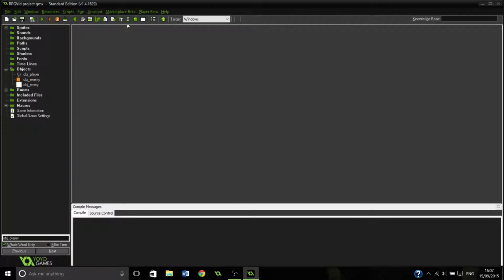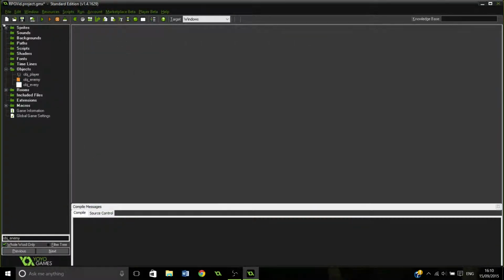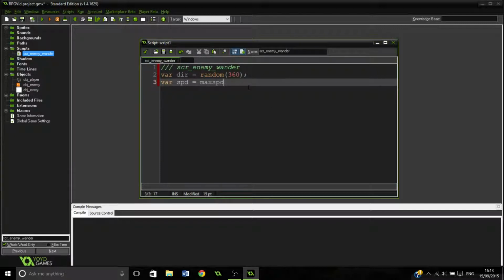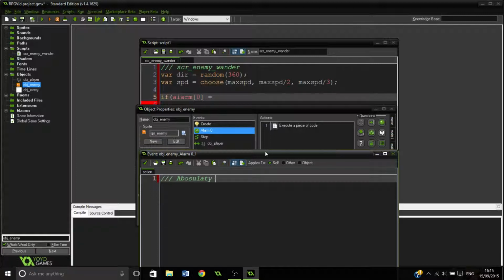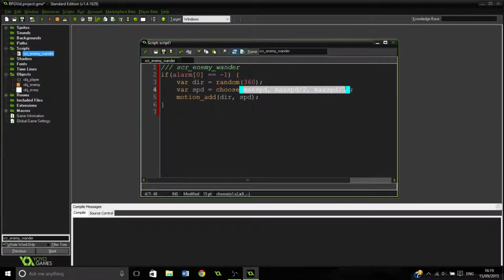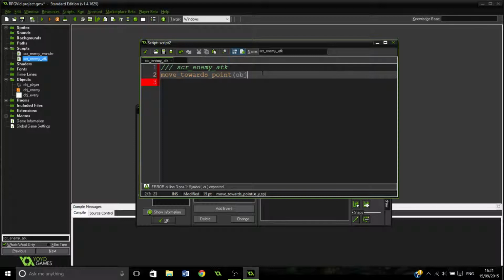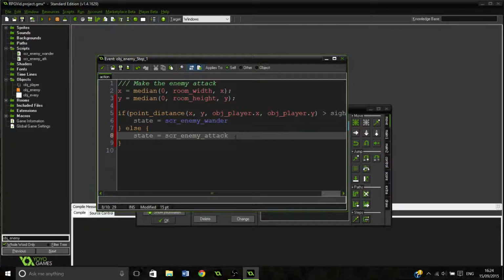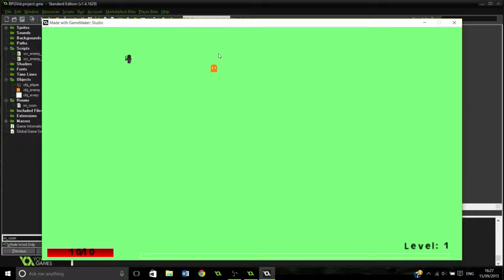[GameMaker Tutorial] Make an RPG - Beginner #3